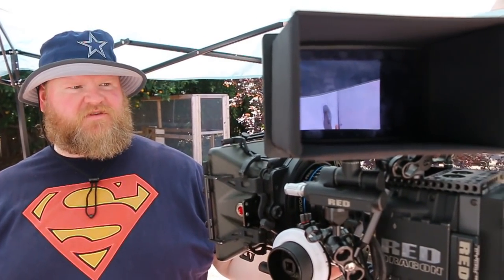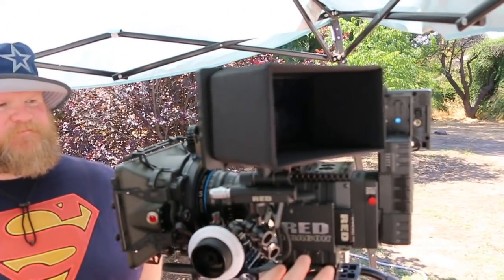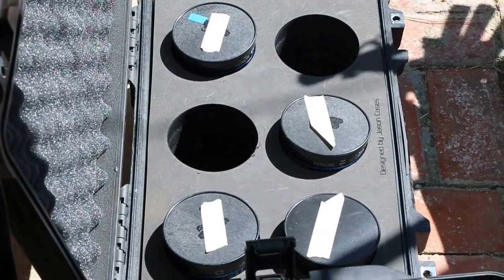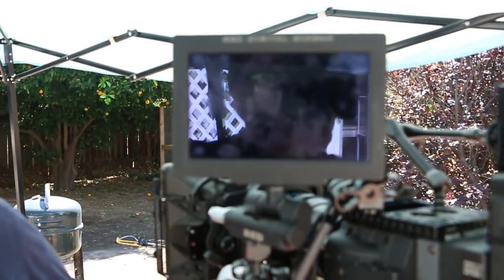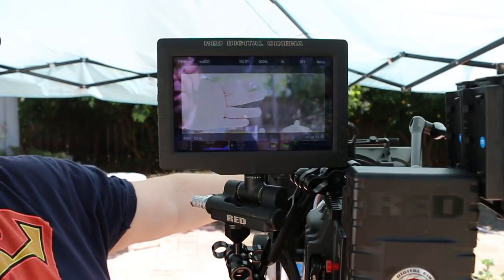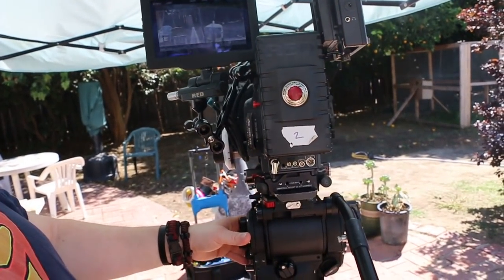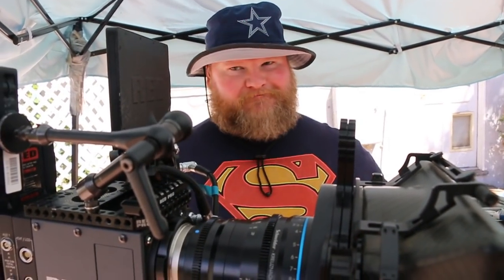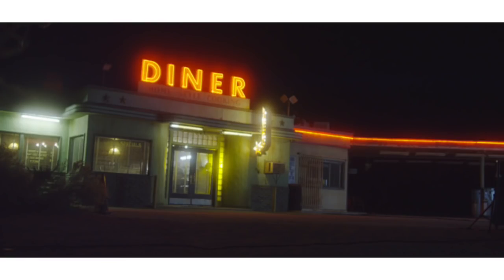Red Dragon Camera - A44 Cinematography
I get to speak with the Director of Photography about the camera we are going to use to film The Vegan Zombie Film, A44.
We are finally turning the script that started The Vegan Zombie into a legit major motion picture. See how you can be a part of it and watch it unfold. We need all the help we can get. Every bit counts!

Vitamins I have been Using:
Vitamin D3

My Camera
My Wide Lens
My Kitchen Knife